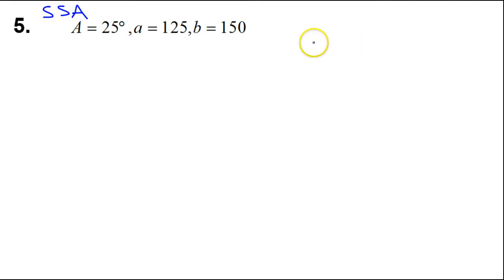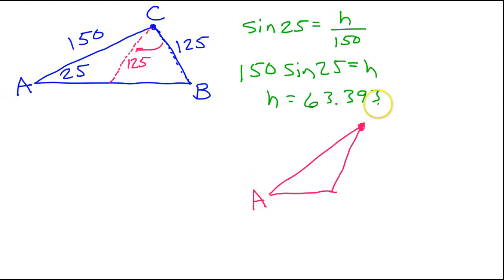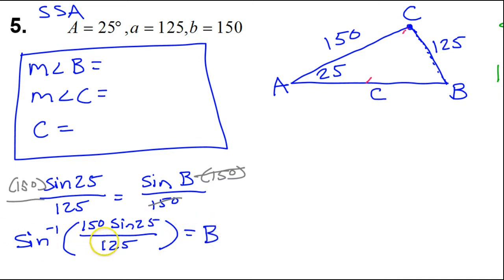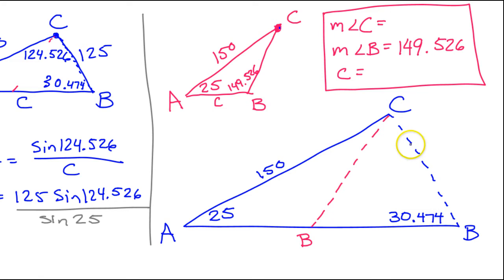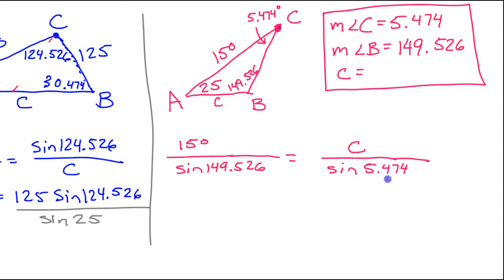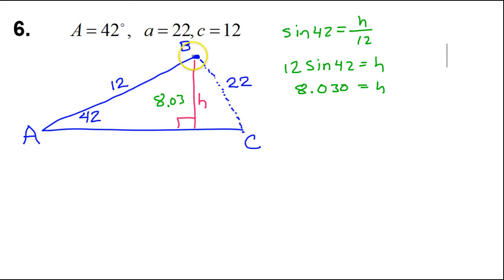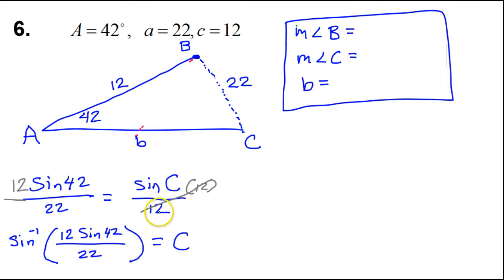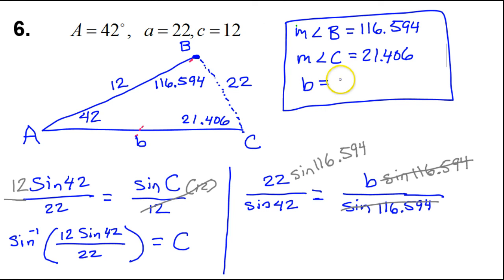Day 4 HW (5 to 6) Law of Sines Ambiguous Case